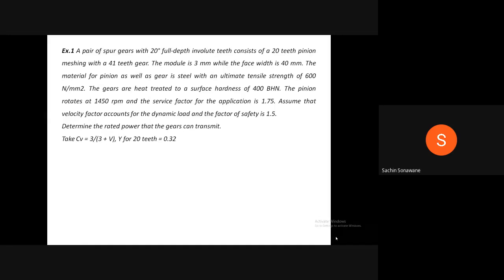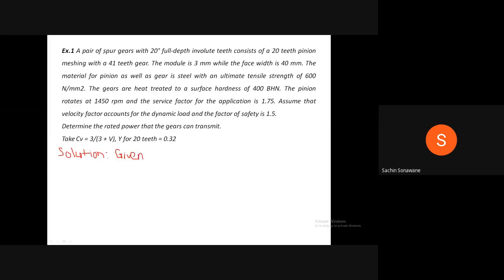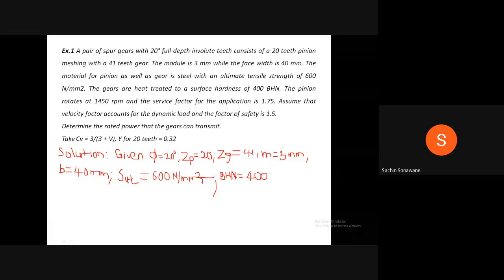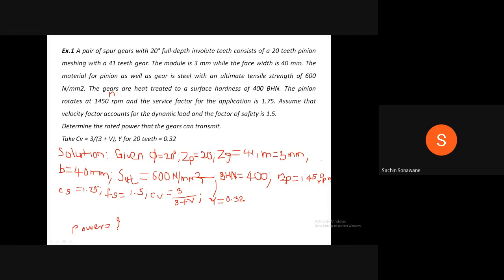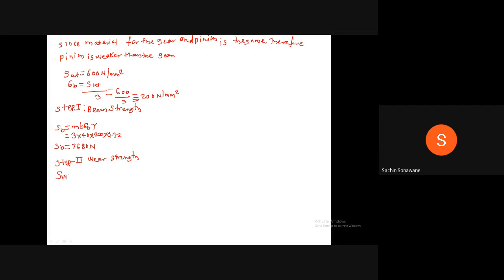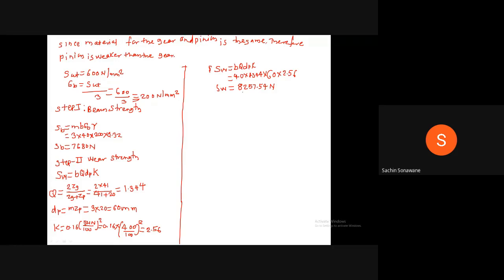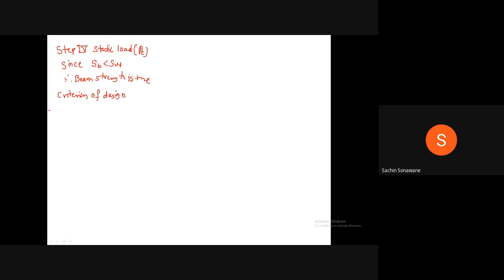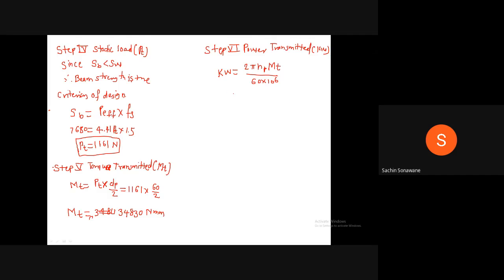Spur gear design problem